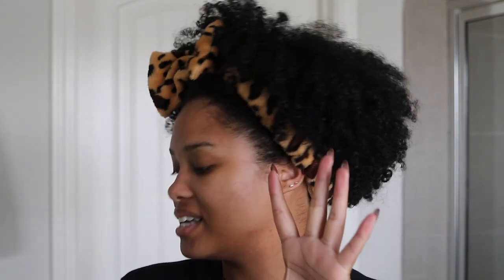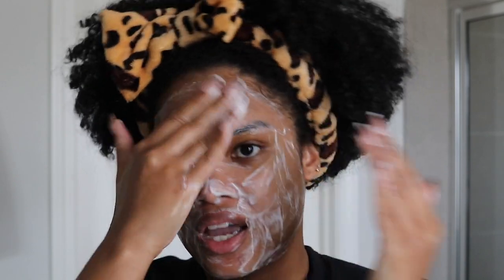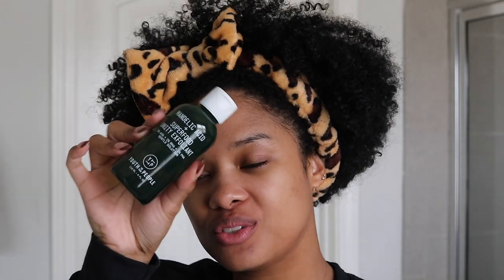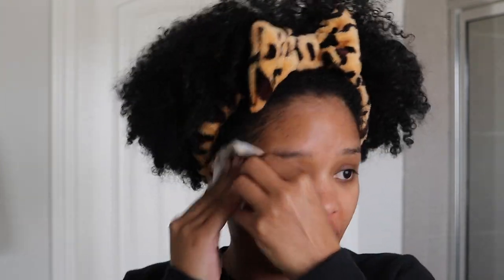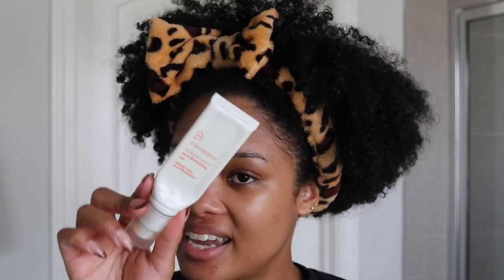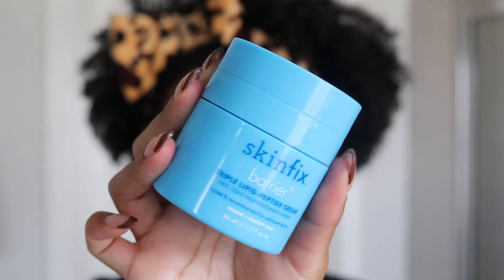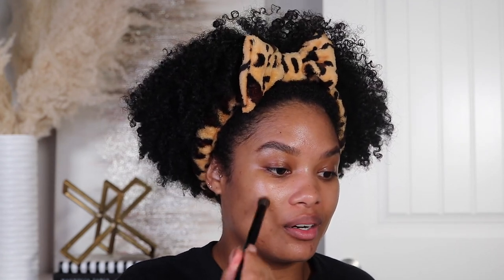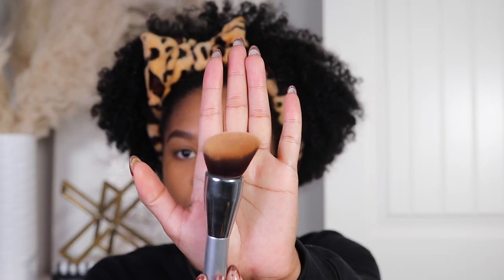morning skincare routine + no makeup makeup | get ready with me!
DAY 5 OF 12 DAYS OF LYSSMAS: Get ready with me! I'm sharing my current morning skincare routine + my updated TRUE no makeup makeup go to products. Hope you enjoy, xo!